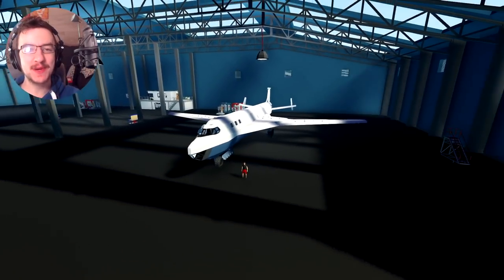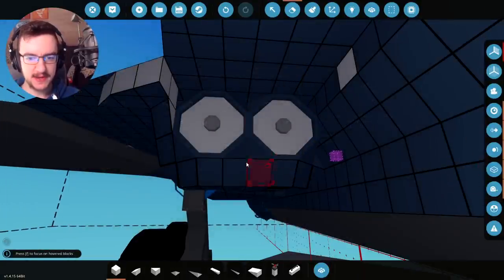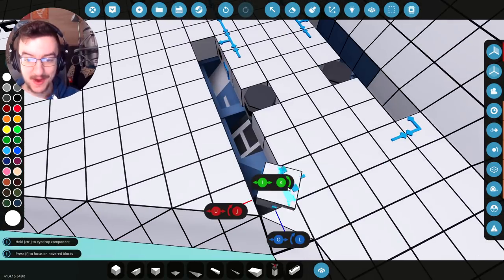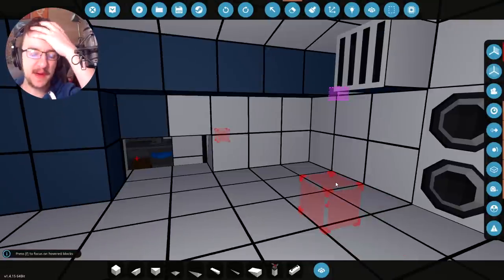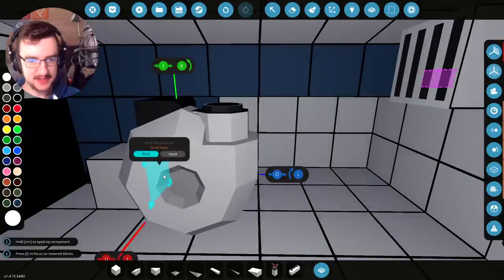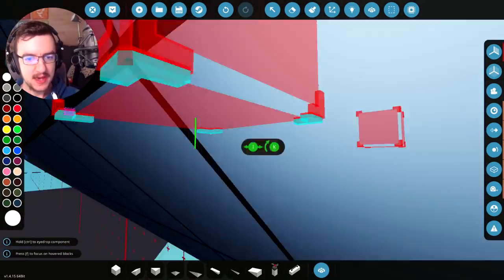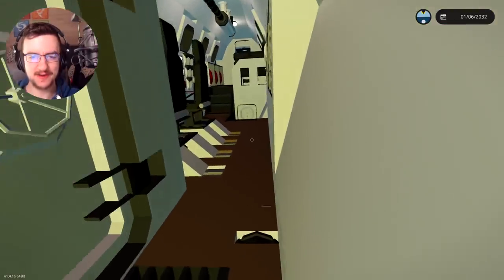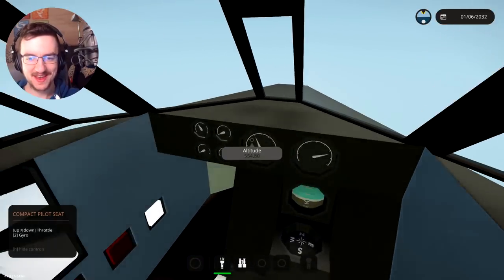AFTERBURNERS Added! - Bomber Build - Stormworks Search and Destroy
Lets add more fuel and after burners to our plane shall we? Its IMPORTANT!